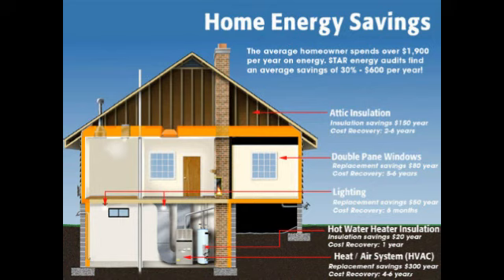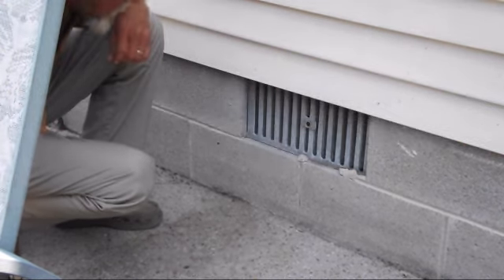Geo Clinic - Geothermal Design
A basic explanation of why geothermal design is so critical to the success of your project...